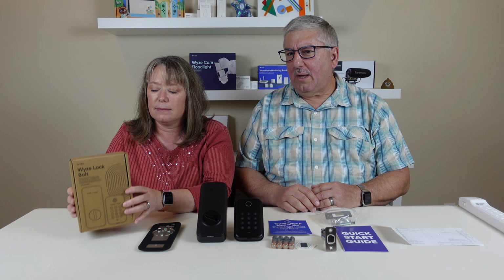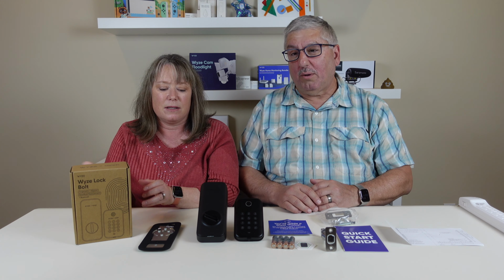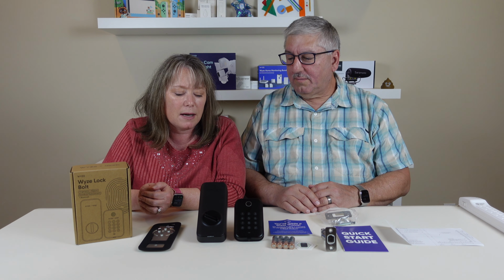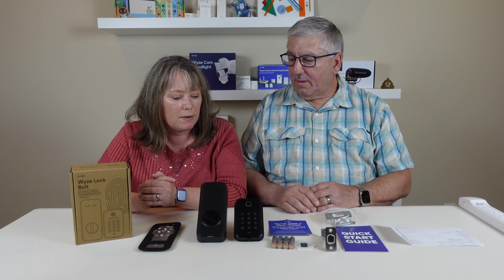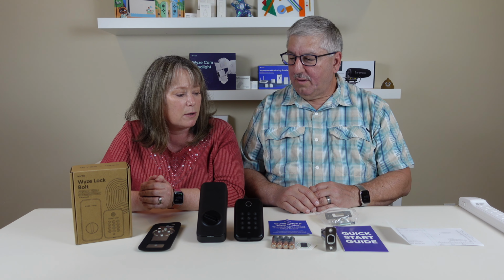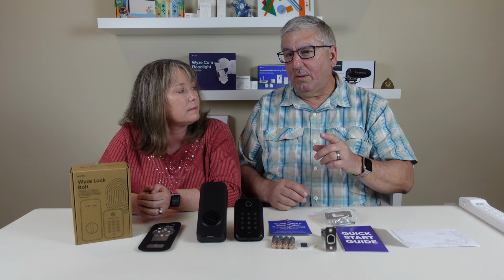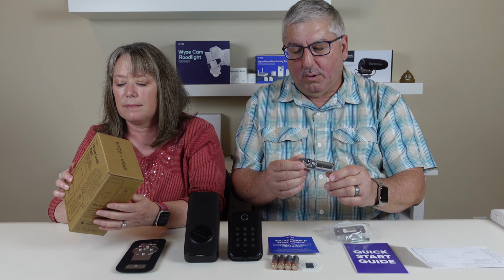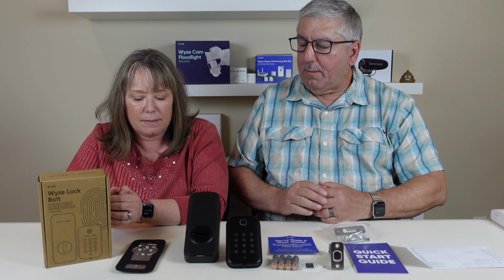FirstLook: Wyze Lock Bolt Fingerprint Keyless Entry Door Lock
► Wyze Lock Bolt

This is a first look at the Wyze Lock Bolt Fingerprint Keyless Entry Door Lock.

Stayed tuned for the full review once we’ve had a chance to test it out.

► Gear used to make this video